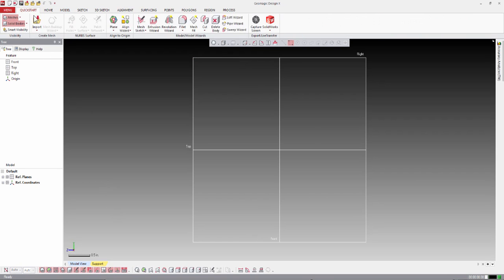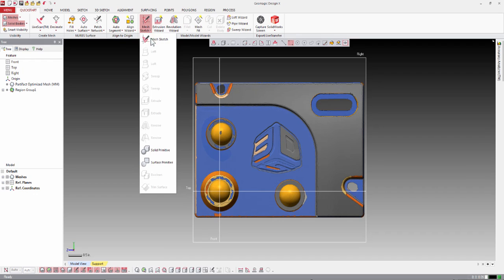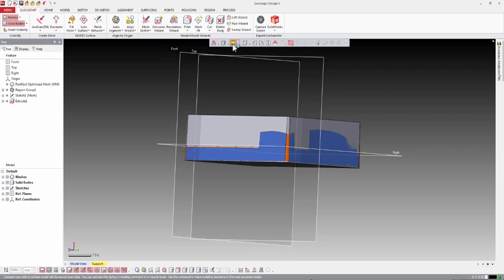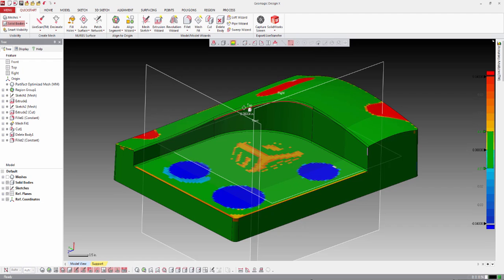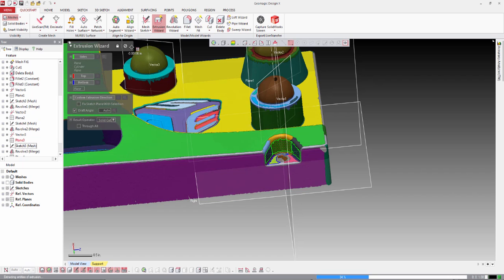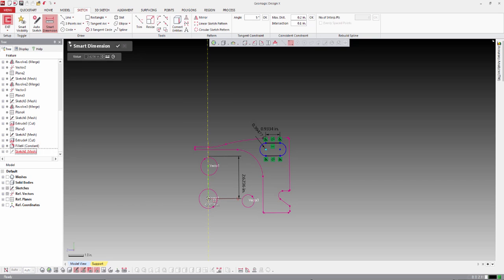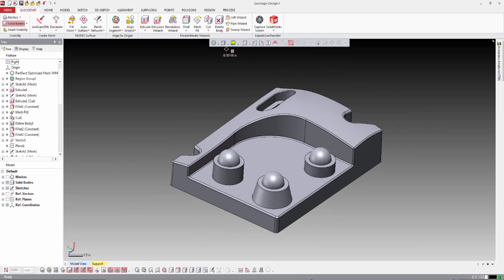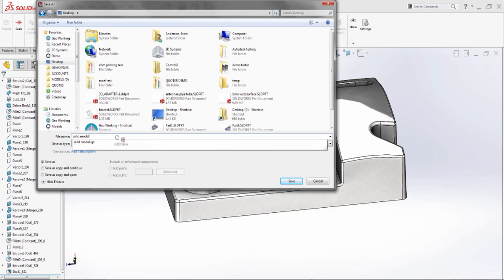Desgin X RE of Partifact Final Cut